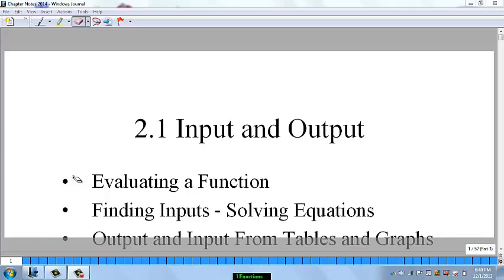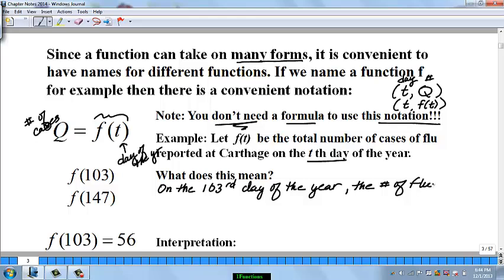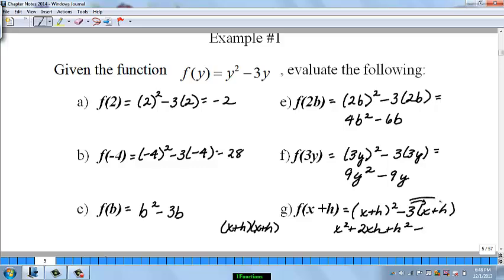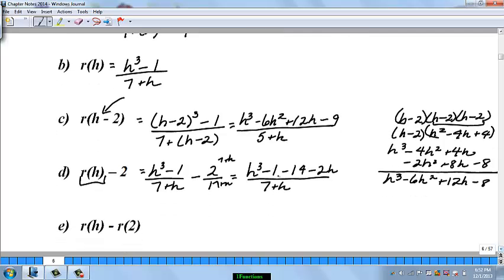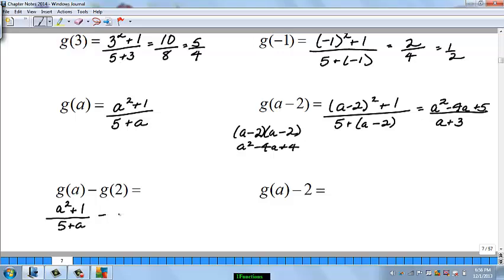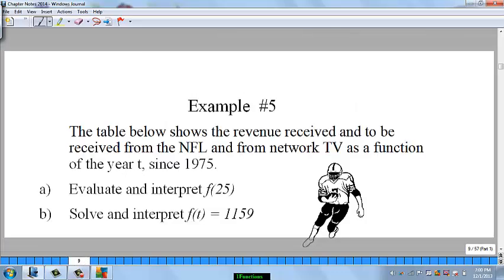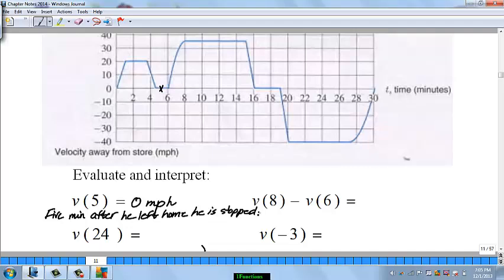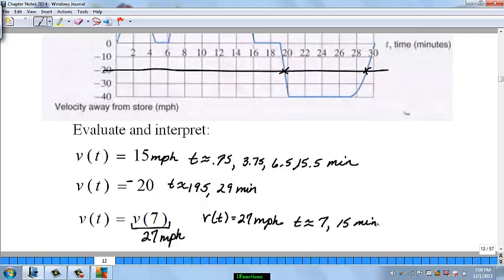1Functions Input Output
Input Output Algebra of Functions